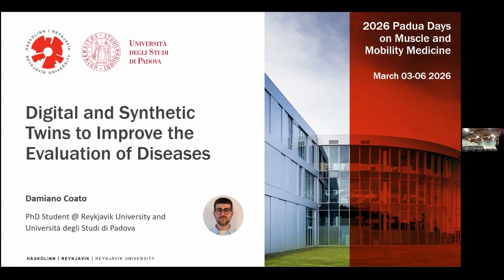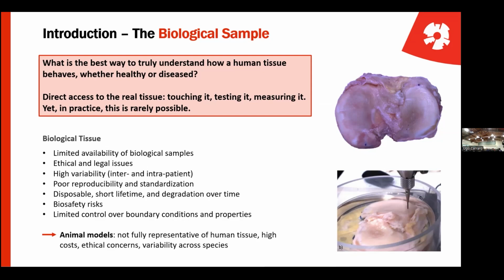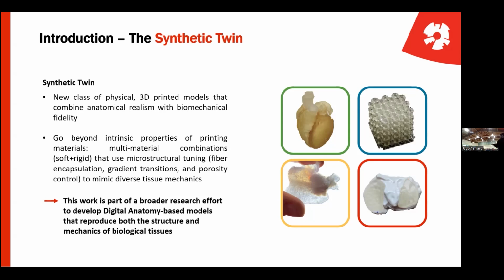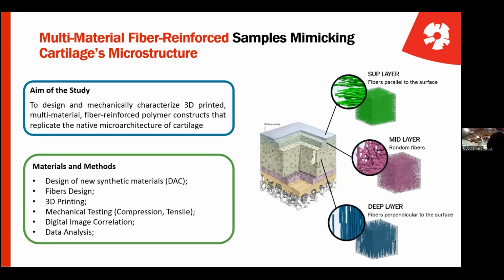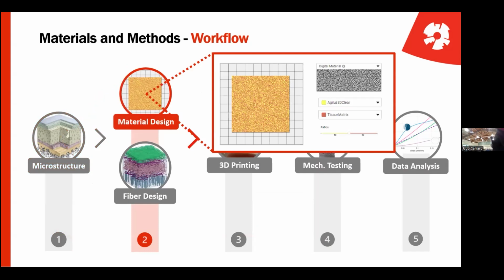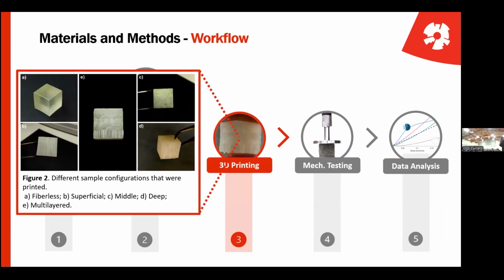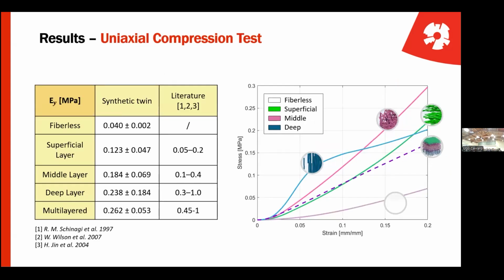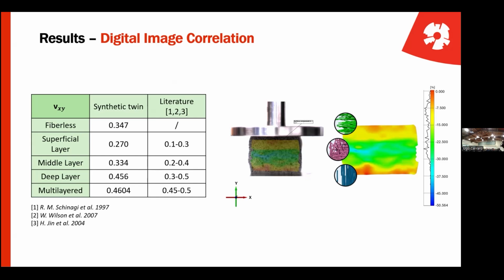Digital and Synthetic Twins to improve the evaluation of diseases - Damiano Coato, et al